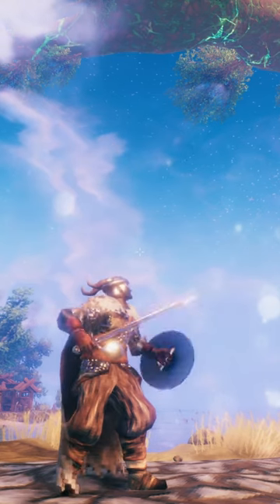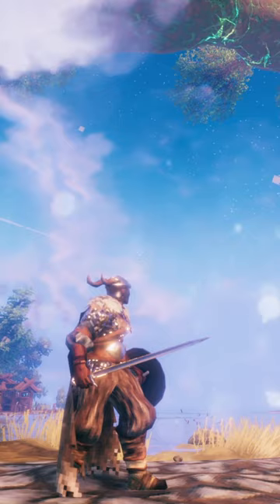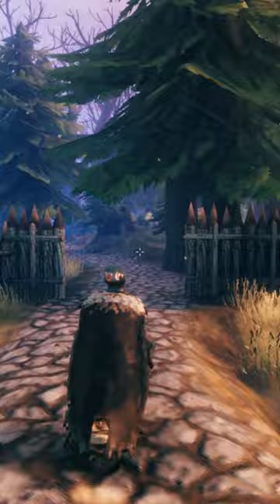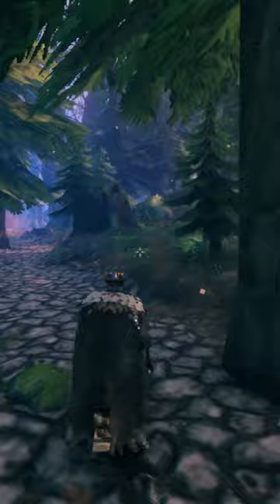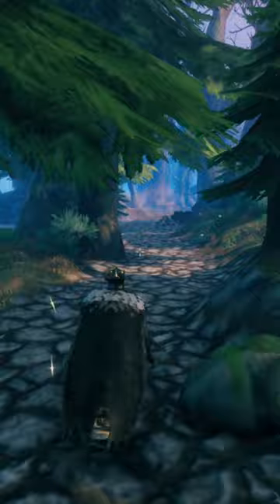Silver Sword VS Abomination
Today in Valheim we test the silver sword against the abomination